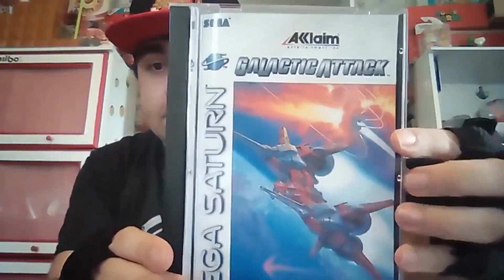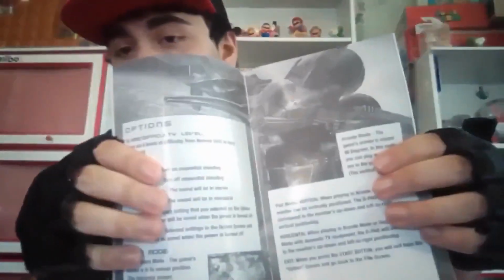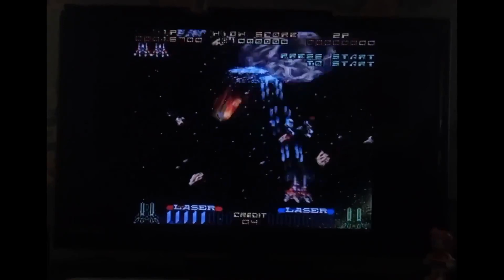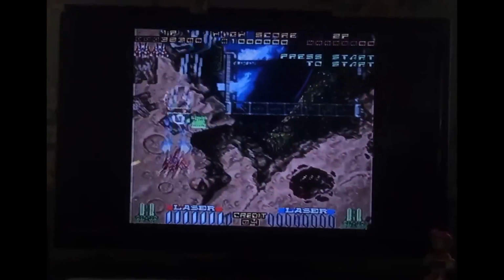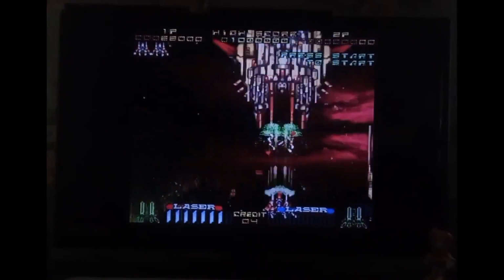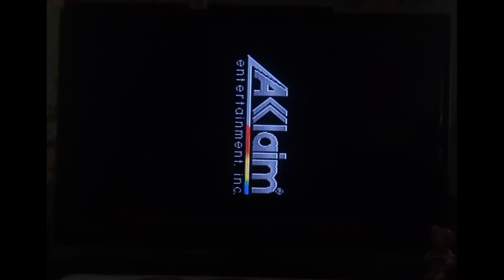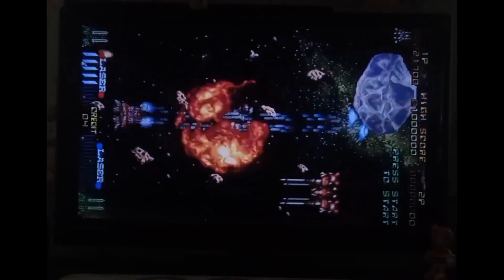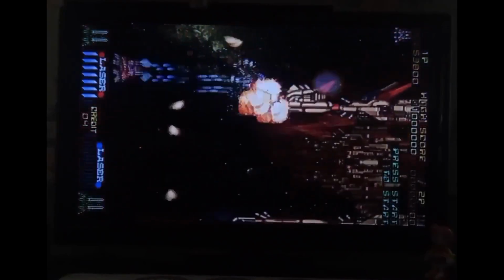The Alex Gamer Show Ep 21: Galactic Attack Review & Gameplay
Hello my friends! It's your friend Alex The Super Nintendo Gamer and welcome to the The Alex Gamer Show! Today's guys, it's the Sega Saturn's 29 Birthday in North America and I be showing you gameplay and telling my review on the classic Sega Saturn game Galactic Attack! Join me on my gameplay Monday through Saturday.

 If you like this video, please give a like, share, subscribe and click the bell to get notifications so you won't miss an episode of The Alex Gamer Show every Saturday at 10:00 AM and share your opinion in the comments on this video too.

Super Mario belongs to Nintendo. I'll see you guys on MarioMonday for a new Super Mario Sunshine boss battle video at 3:00 PM! Have a good day and God Bless you, my friends.